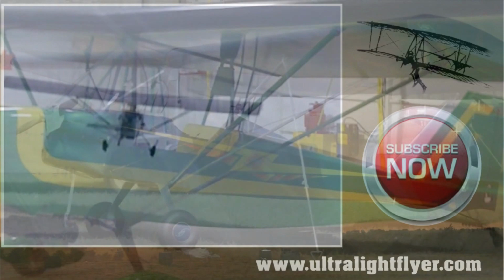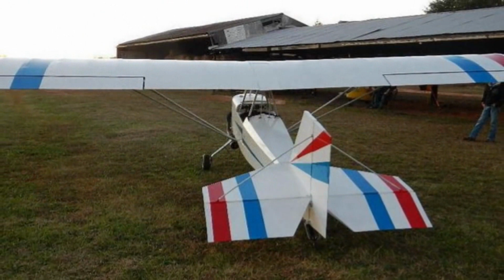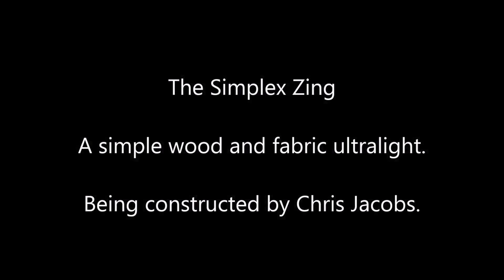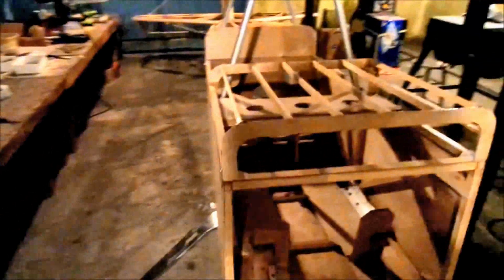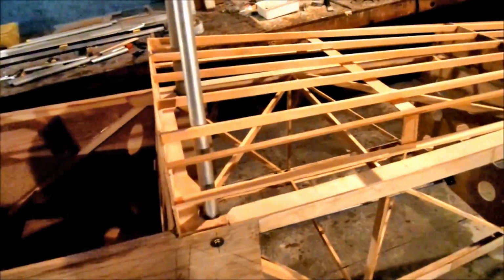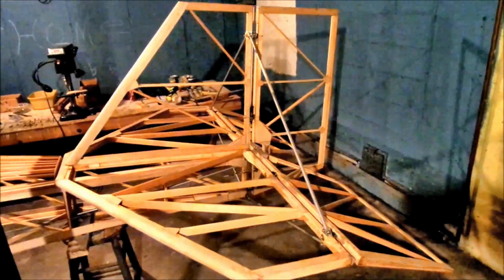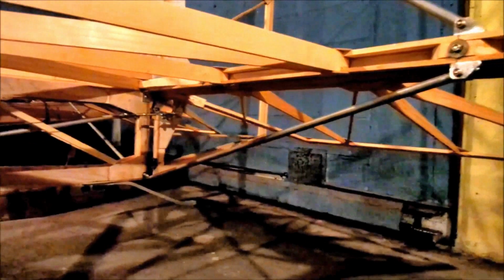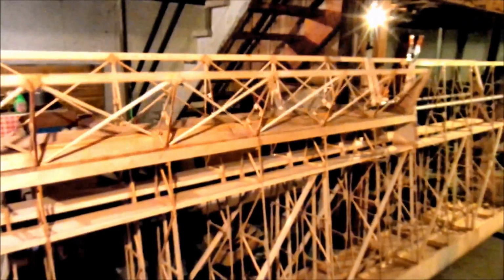Zing Ultralight, All Wood Part 103 Legal Ultralight Aircraft 2022 Ultralight Aircraft Buyers Guide.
The Zing first showed up on the scene when it was introduced at Oshkosh back in 1996 at the peak of the ultralight era. The Zing was designed to fly behind a 30-45 hp engine, the airplane gets off the ground in about 75 feet, lifting off at about 25 mph. With a 32 hp Kawasaki 340 engine it’s not uncommon to see a climb out speed of 45 mph at 900 feet per minute, with cruise coming in at around 60-65 mph depending on your engine and prop combination. The original designer, Scott Land, reports that with the 35 hp Kawasaki 340 Liquid cooled engine he got the best performance. He was swinging an IVO prop with a 2.8:1 reduction drive. Top speed was 75mph at 6650 rpms. His cruise was 60-65mph at 5800 rpms.

Visibility is outstanding and landings are a snap with the aluminum, one piece gear. No nasty habits and a 27mph power on stall give the pilot a safe, secure feeling. Ground steering is very positive with no tendencies to want to ground loop.

The Zing was designed as a sleek ultralight parasol to give the competition a run for their money. With the sleek custom cowling, one piece landing gear, and somewhat large and unique vertical stabilizer, it stands out from the crowd as a show stopper and true winner. Similar to its older brother, the Cloudster, it  was designed to fly on low power for those who enjoy low and slow morning flying at minimum cost. The profile fuselage and narrow cowling provide a clean aerodynamic appeal.

The major components of the plane are all wood with various aluminum fittings, landing gear, and aluminum struts. The plane is available as either plans only, full kit or as sub component kits. The airplanes construction is very similar to that of a wood model aircraft, and can be built by anyone using standard hand tools (though more tools are better), in an area as small as a 1 car garage and take 300-450 hours to complete depending on skills, tooling, and work habit.  A fast and experienced builder could do it in 300 hours. A typical breakdown may be 60 hours on the fuselage, 10 hours on the landing gear and rigging, 100 hours on the wings, 40 hours on the tail feathers, 20 hours on engine installation and break-in, and 70 hours on covering and painting.

 Zing Specifications

Dihedral 1 1/2 deg.
Incidence 2 deg.
Airfoil Modified Clark Y 14%
Chord 56″
Tail Span 80″
Cockpit Width (I.D.) 21.5″
Fuselage depth 18″
Fuselage width 23″
Wingspan: 25′ 6″
Wing Area 117 sq/ft
Wing Loading 4.3 lbs./sq. ft. @ 500 lbs gross.
Length: 17 ft
Horsepower: 28-45 hp
Fuel Capacity: 5 gal
Range: 115 mi
Cruise: 55-65 mph depending on engine and prop
Top Speed in level flight (vh): 75 mph
Calculated Stall Speed 27 mph
Actual Stall Speed 26 – 28 mph
VNE 70 mph
Climb: 650 ft/min
Ceiling: 10,000 ft
Takeoff Distance: 160 ft
Landing Distance: 200 ft
Gross Weight: 500 lbs
Empty Weight: 249 lbs w/ Kawasaki 340
Useful Load: 251 lbs
Build Time (kit) 350 hrs est.
Build Time (plans only) 500 hrs est.

29 detailed drawings on 11″ x 17″